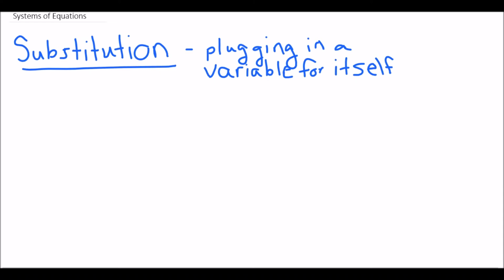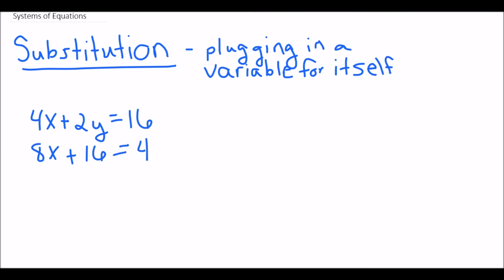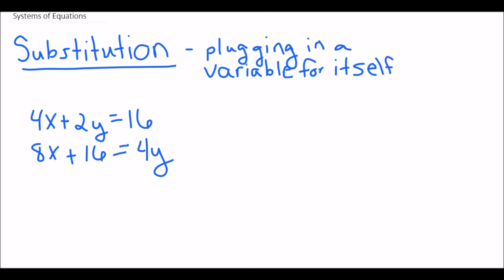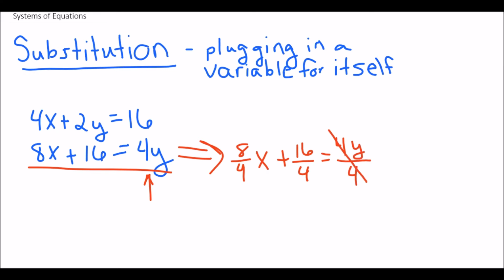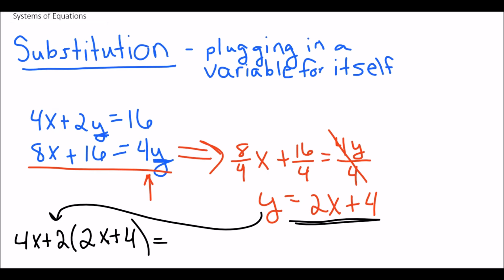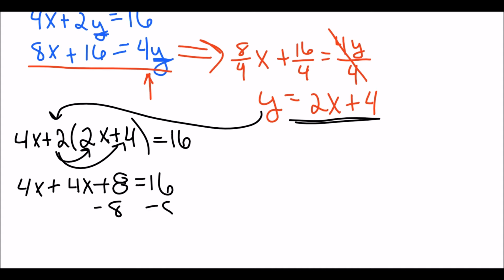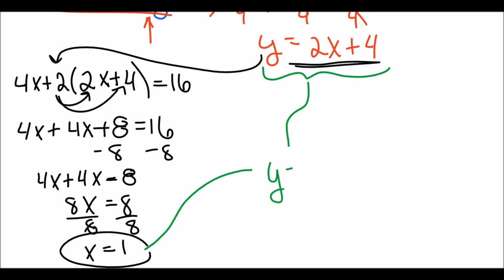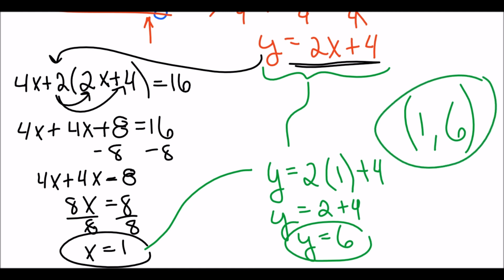Solving Systems of Equations Substitution Method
In this episode we solve a system of equations (two variables and two equations) using substitution method.